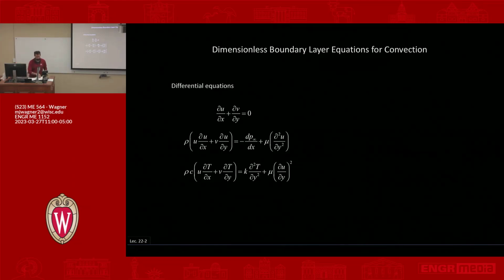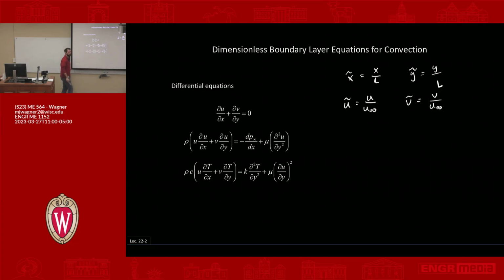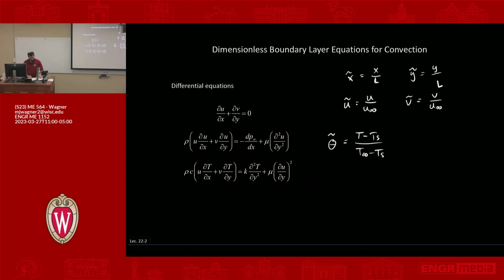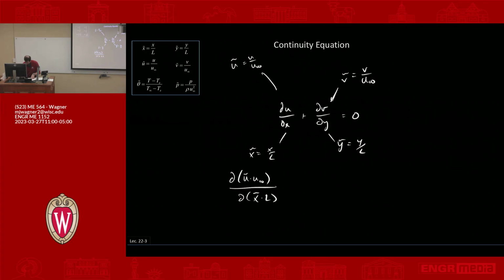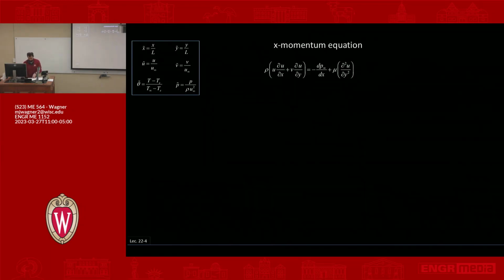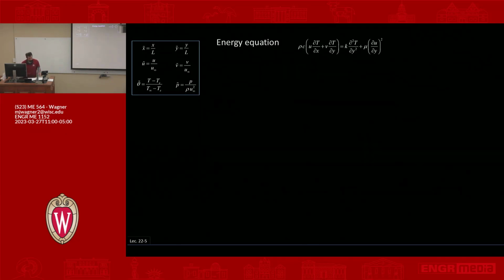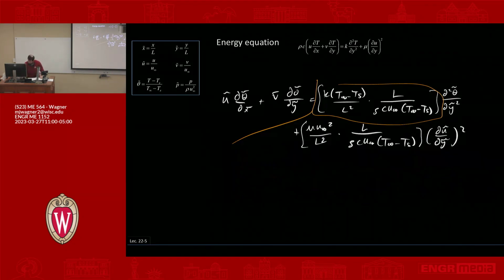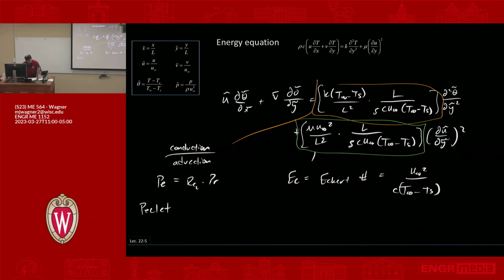ME564 (S23): Lecture 22.4